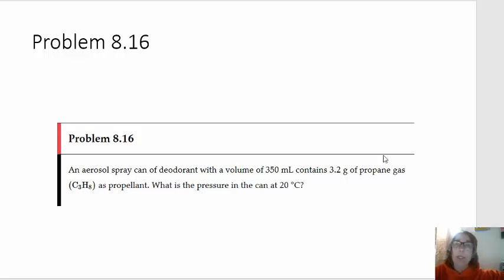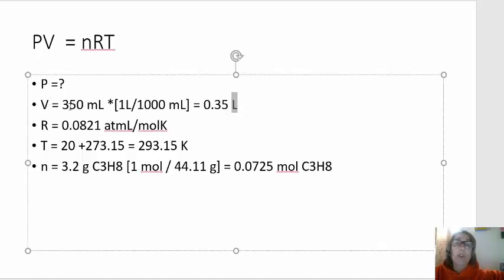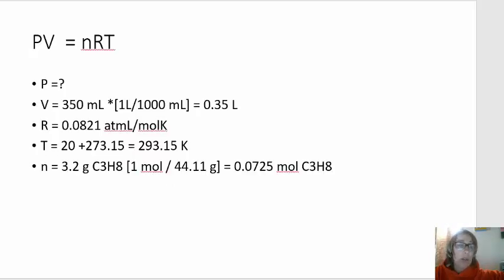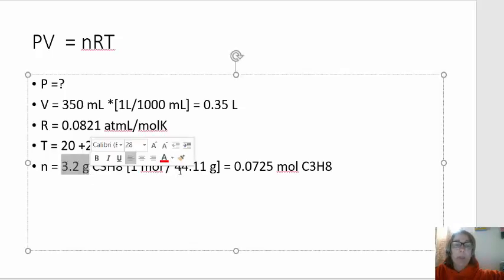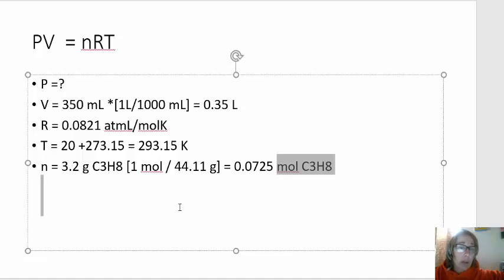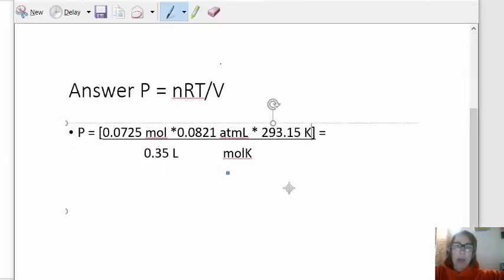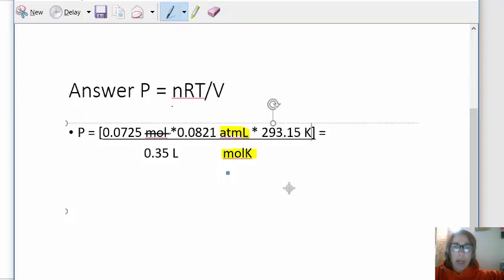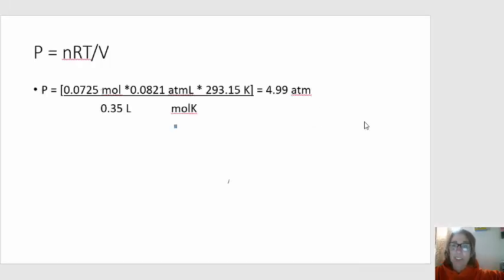Chapter 8 CHM 152 Problem 8 16